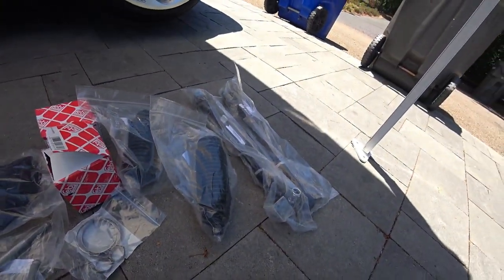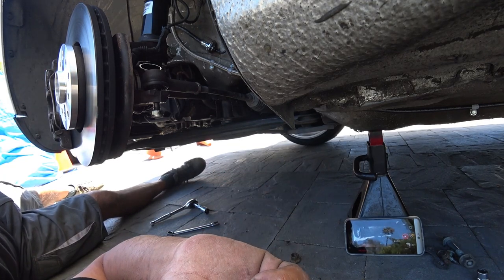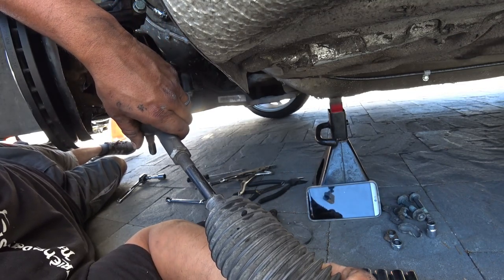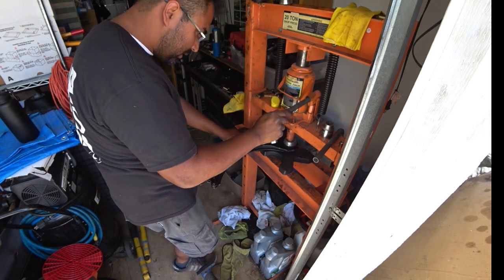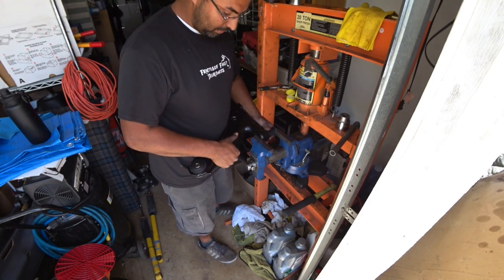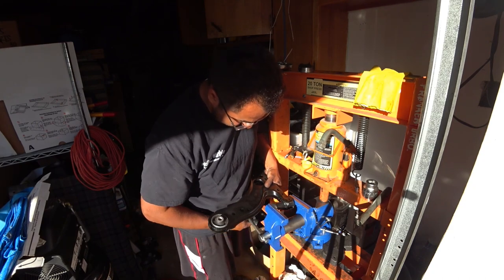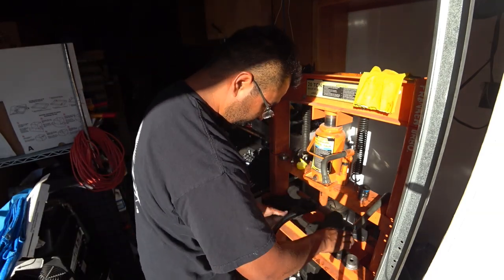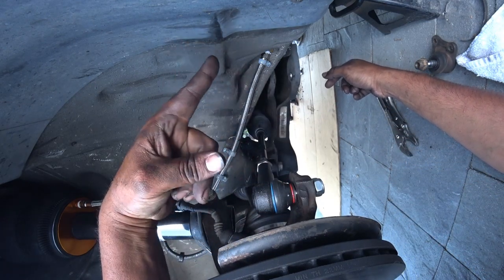How to install New Control Arm Bushings and Tie Rods on a MK4 Jetta/Golf/Gti/Gli S4EP20